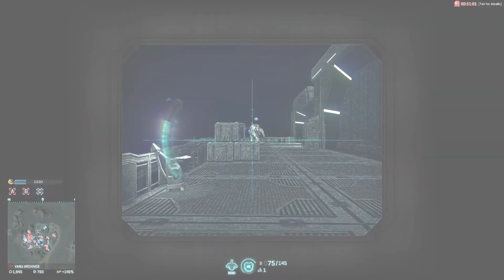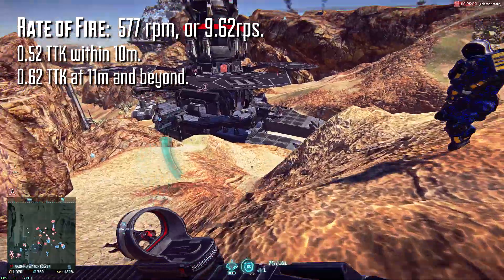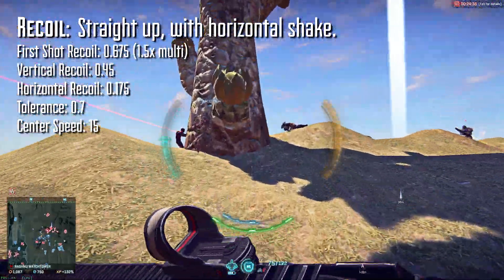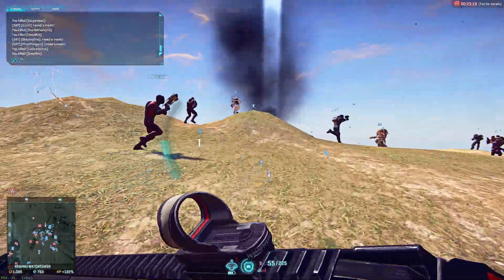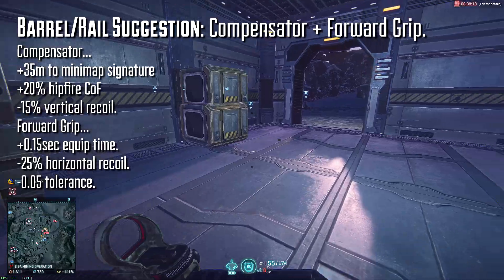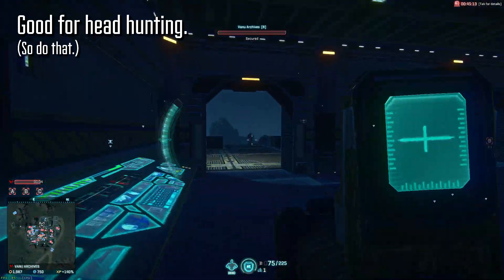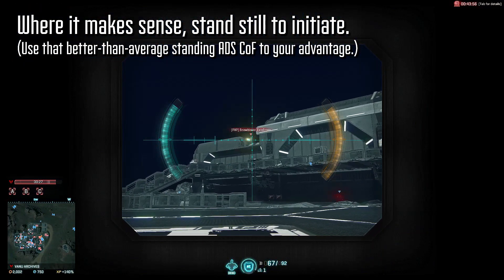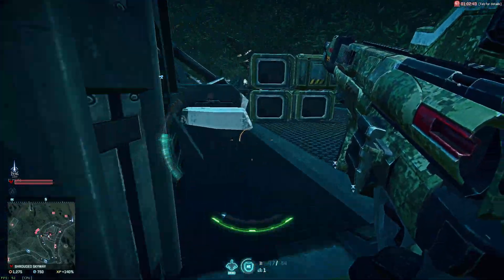TMG-50 Review (TR's Heavy Slugger) - PlanetSide 2 Weapon Review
Taking a look at the slower firing, but more powerful TMG-50, an LMG for the Terran Republic.

Supporters like you help keep this channel going!